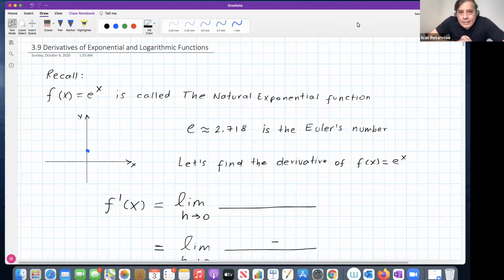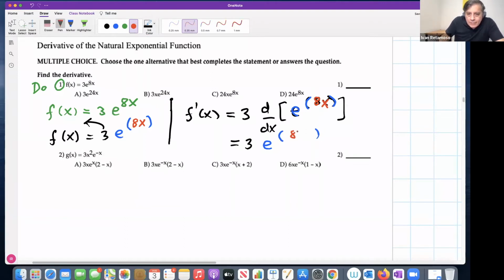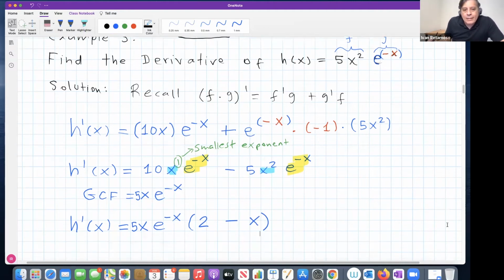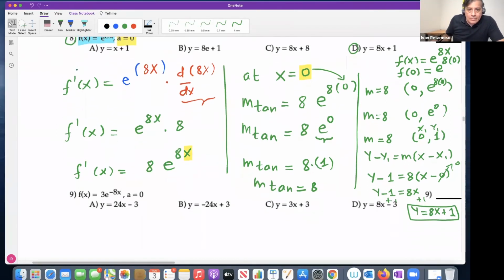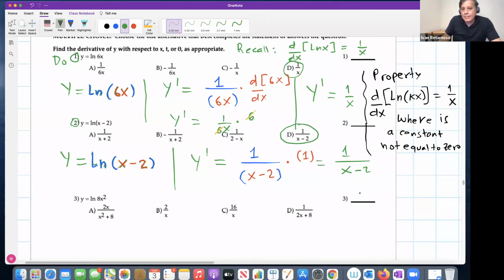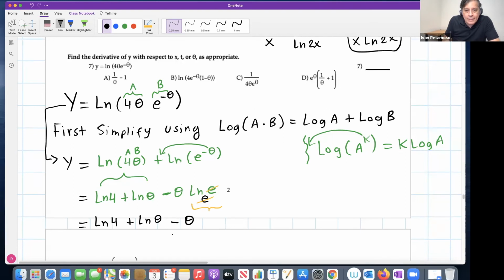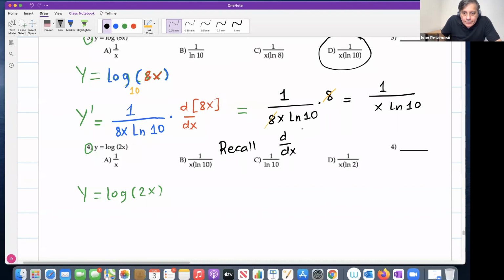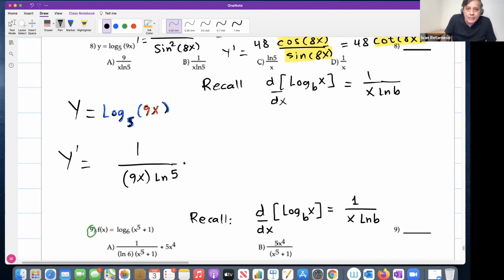Derivatives of Exponential and Logarithmic Functions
This video is about Derivatives of Exponential and Logarithmic Functions